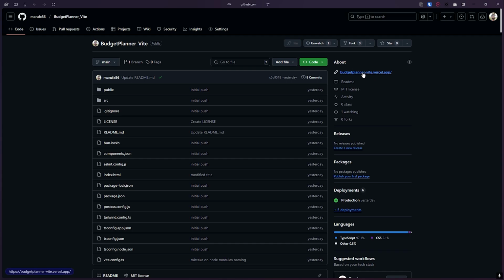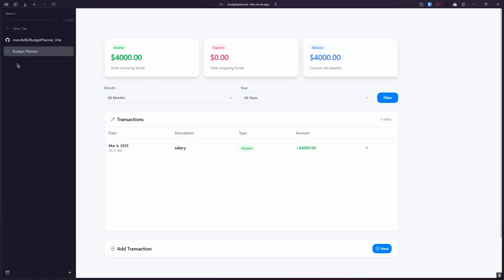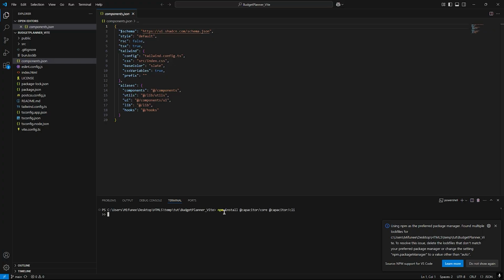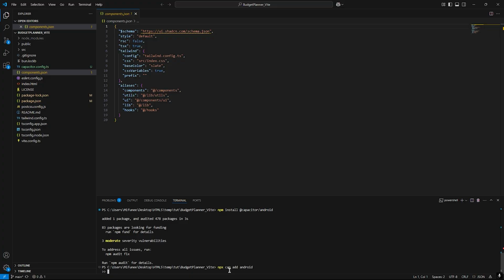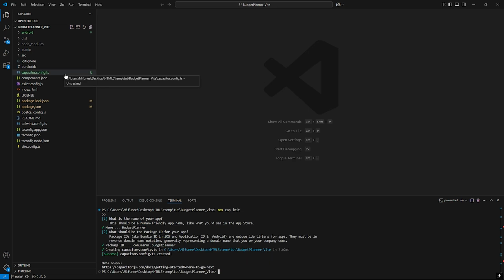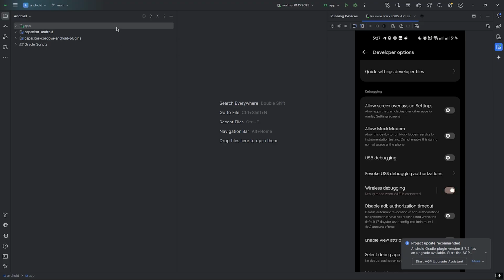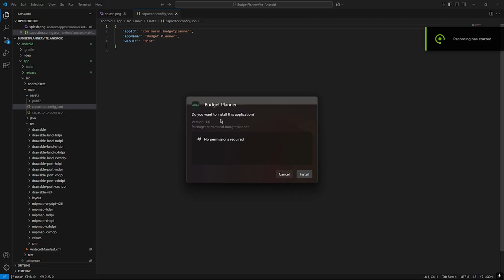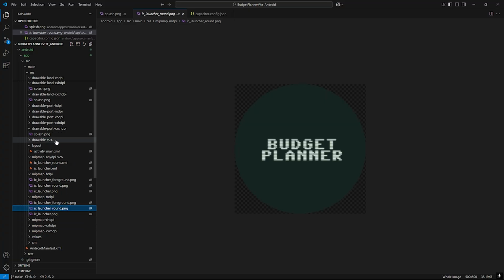Convert a React + Vite Web App to Android APK using Capacitor | Offline Budget Planner App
In this video, I’ll show you how to convert a React + Vite web app into an Android APK using Capacitor. Along the way, I’ll also introduce my Offline Budget Planner App, which keeps your financial data secure without relying on a server.

What’s Covered:

-Overview of the Offline Budget Planner App
-Step-by-step guide to converting a React + Vite app into an APK
-Installing Capacitor and setting up Android Studio
-Fixing common errors during the build process
-Customizing the app (logo, splash screen, and more)

This method is perfect if you want to deploy your React + Vite project as a native Android app without using React Native or Flutter.

Let me know if you run into any issues!